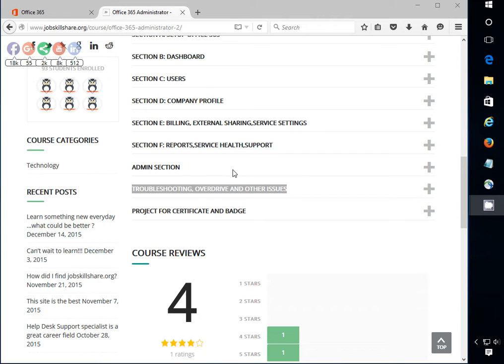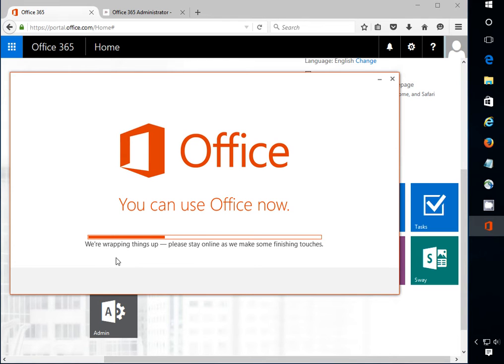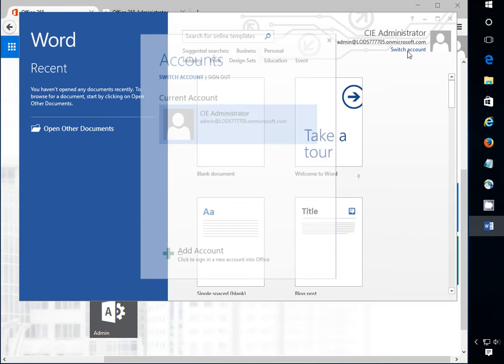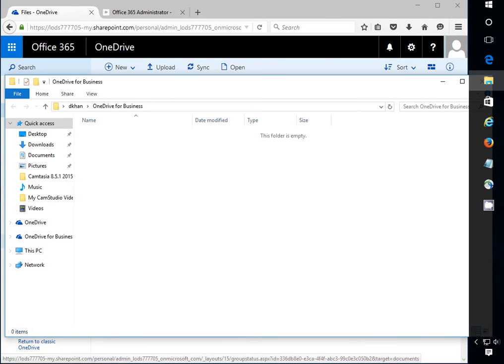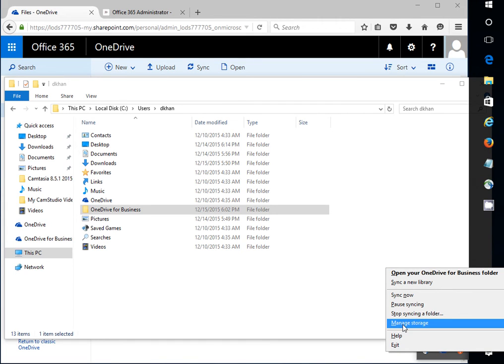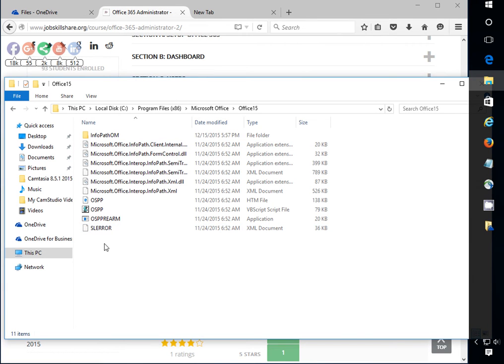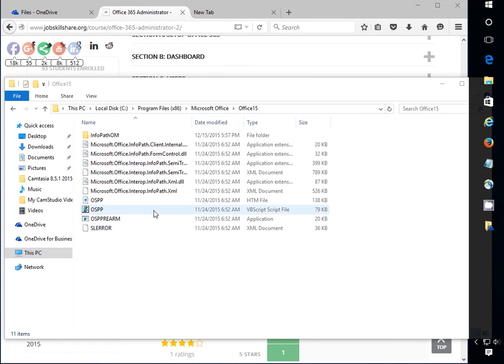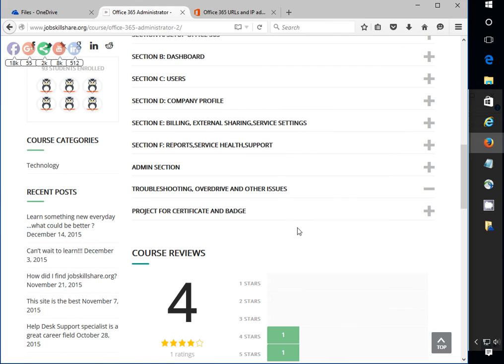Microsoft OneDrive and other issues